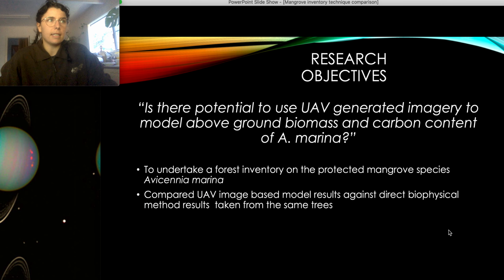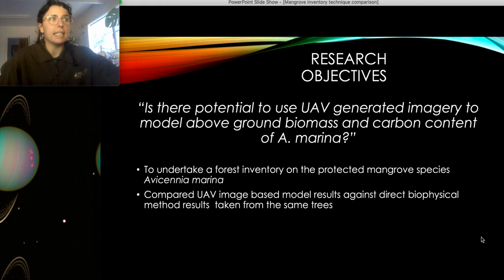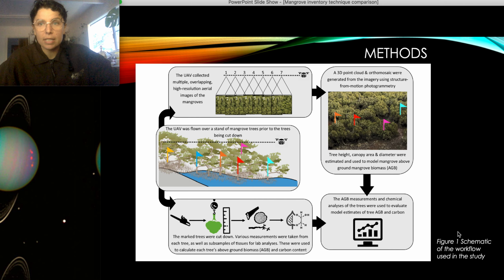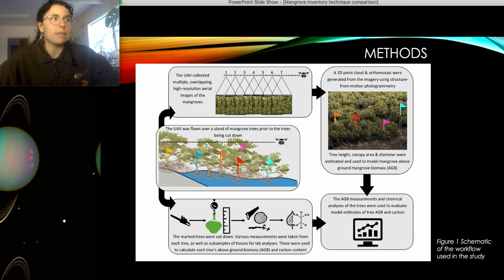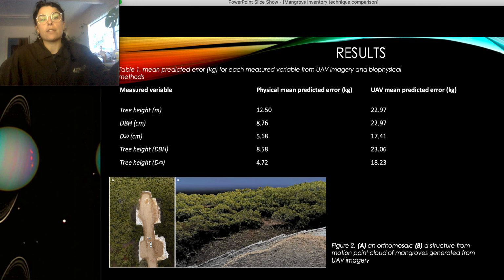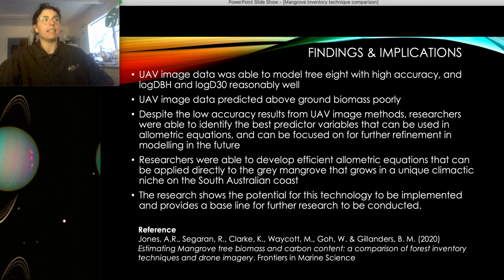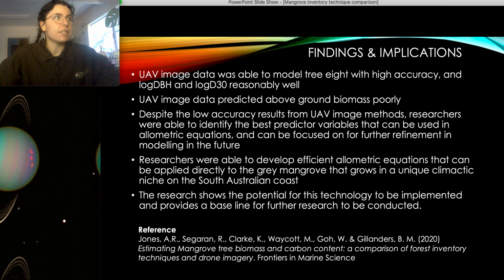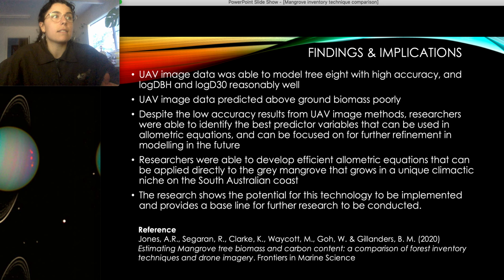=Mangrove Inventory Technique Comparison